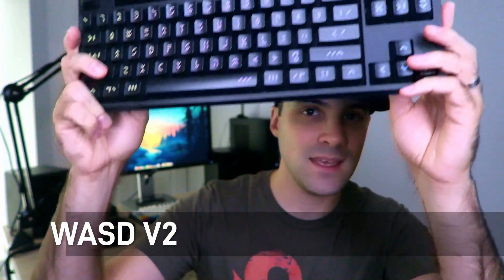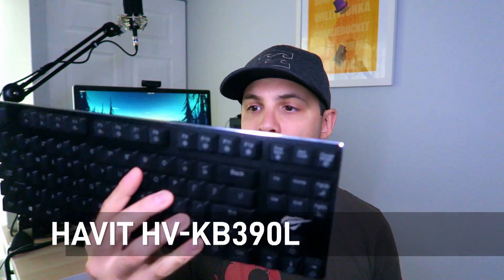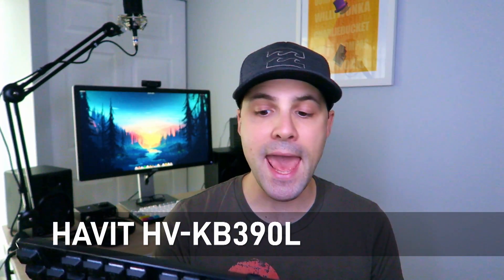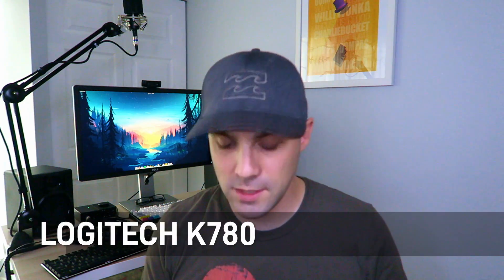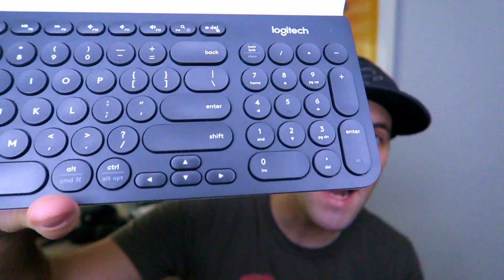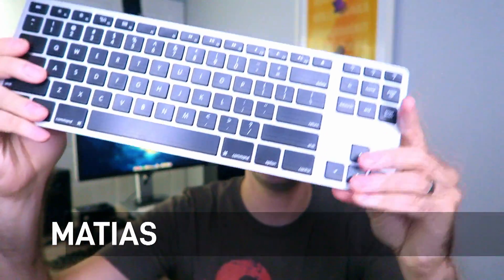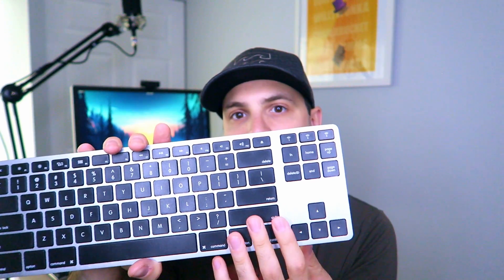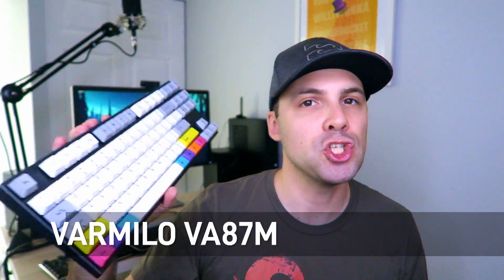THE PERFECT KEYBOARD FOR DEVELOPERS! At least for me...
Keyboards, keyboards, keyboards.
These are all the keyboards I used and those listed in this video.

Apple Magic Keyboard 2
WASD V2 Mechanical Keyboard
Havit HV-KB390L
Logitech K780
Matias Aluminium wireless keyboard
Varmilo VA87M